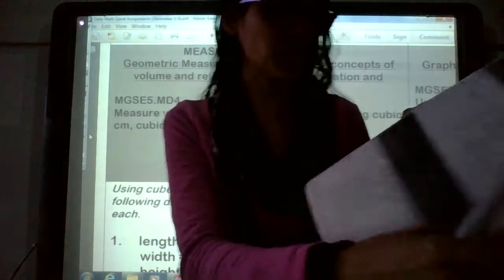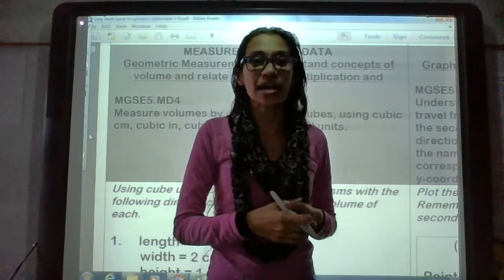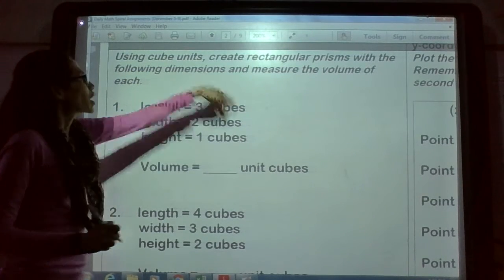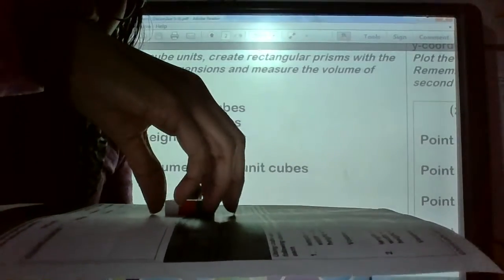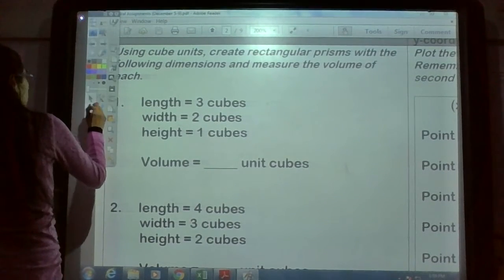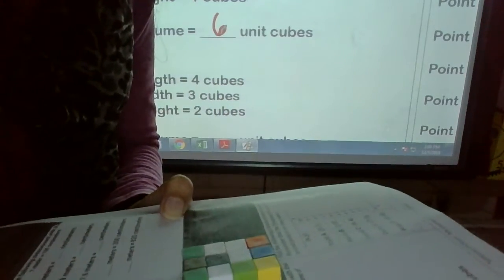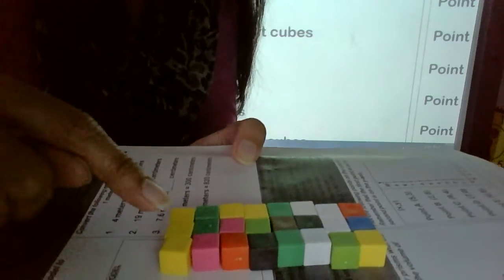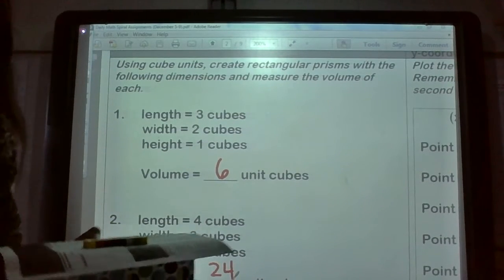Volume of a Rectangular Prism